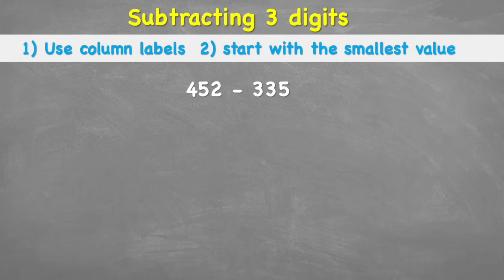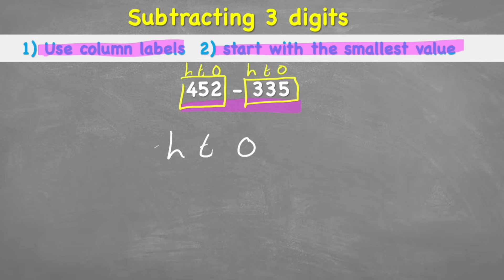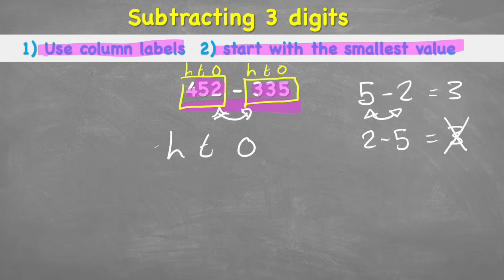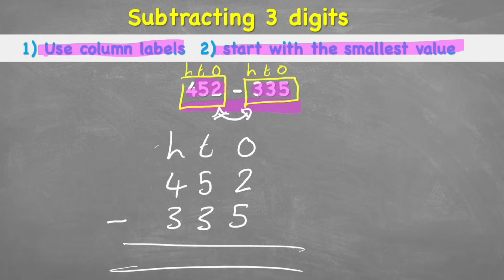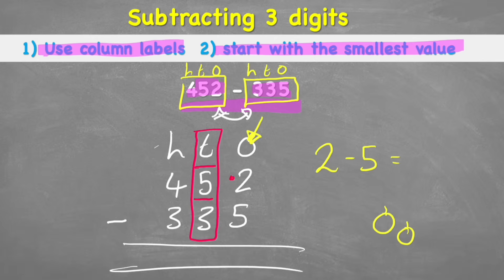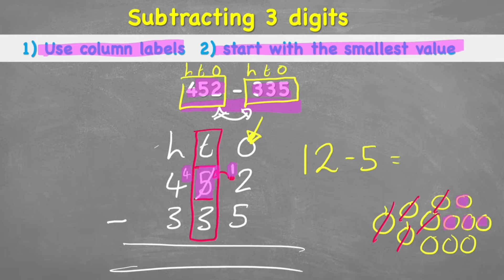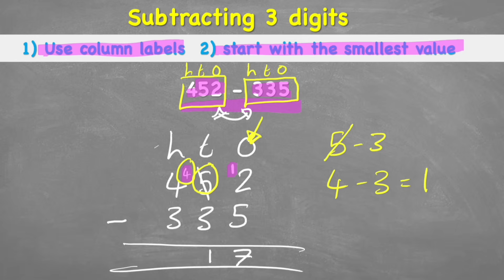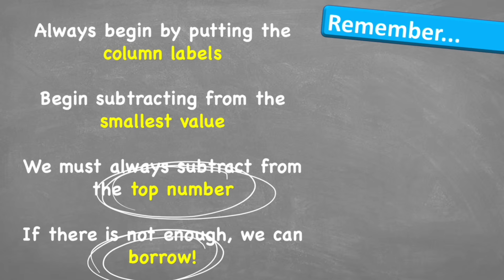Column Subtraction 3 Digit Numbers | The Maths Guy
In this Year 3 Maths lesson we will explore Column subtraction with 3 digit numbers. This method will involve column subtraction & borrowing.
"borrowing' means that we need to use other columns to support numbers in smaller parts of the question.

Watch to find out how!

00:00 Intro
00:10 Learning
00:40 Example
04:30 Your turn
05:00 Subscribe